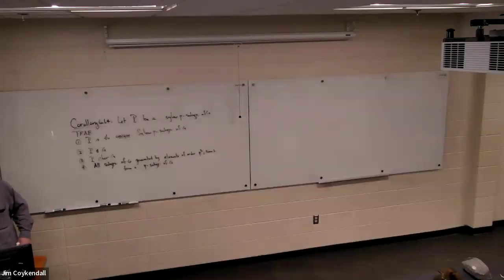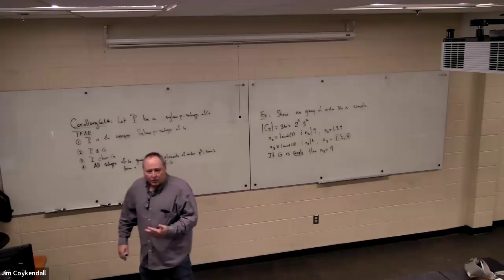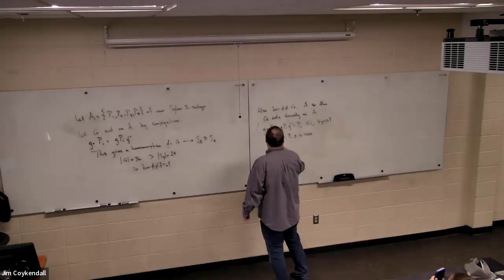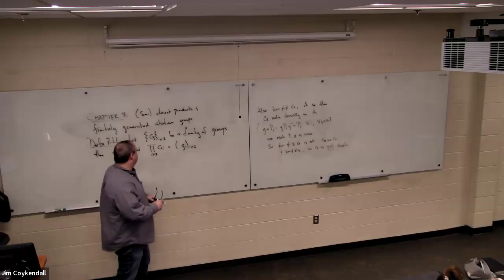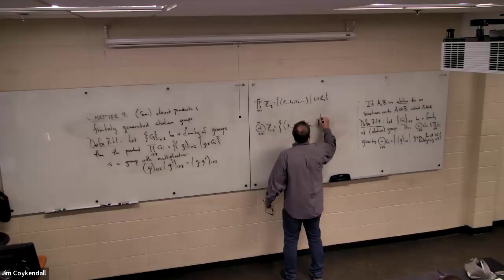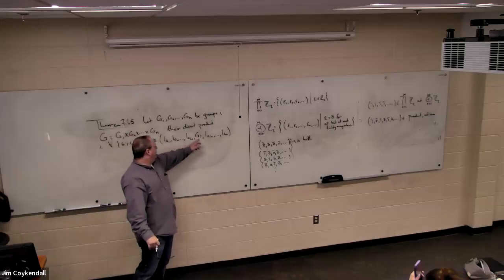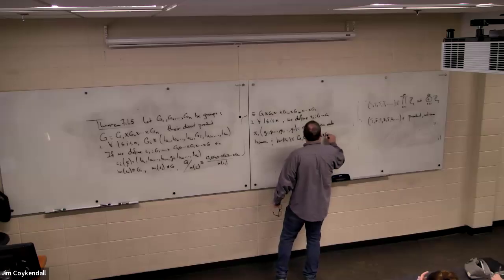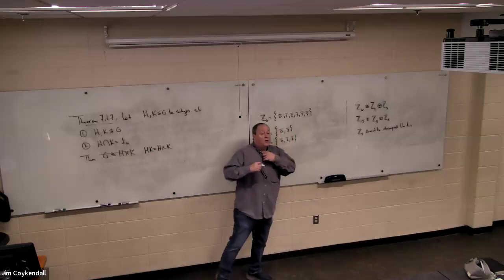Math 4120, 3/2/2026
Some more sophisticated applications of the Sylow theorems (counting arguments using groups acting on the set of its Sylow subgroups). Beginnings of direct product and direct sum.